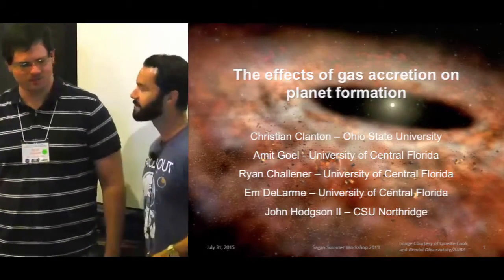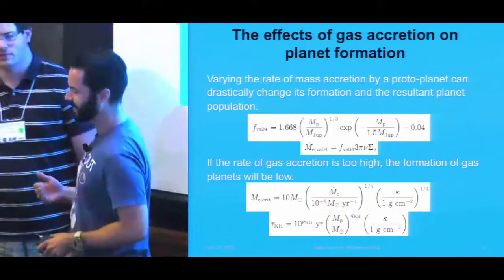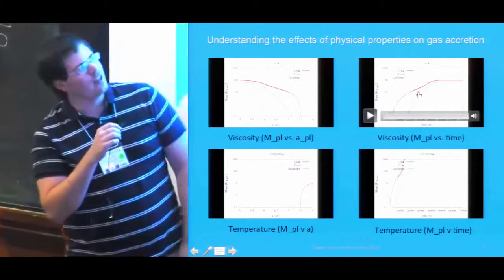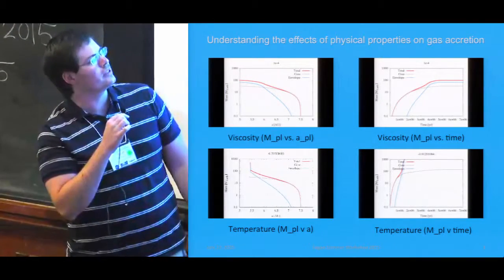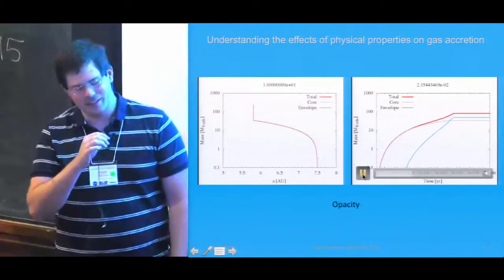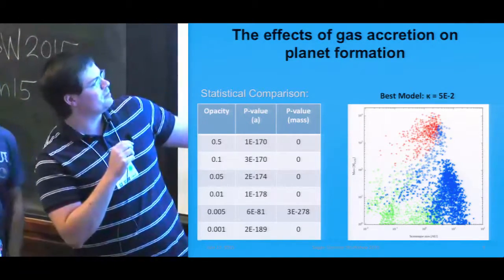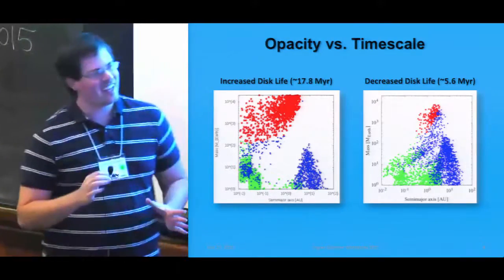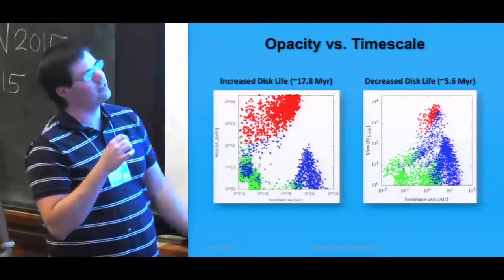Group Presentation 4 2015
The Sagan Summer Workshops include hands on sessions to give attendees experience working with astronomical data and models.  Slides from this presentation may be viewed